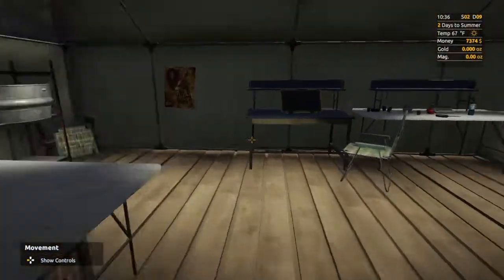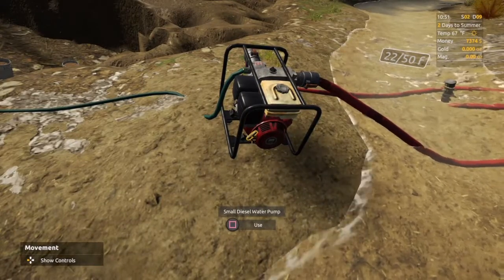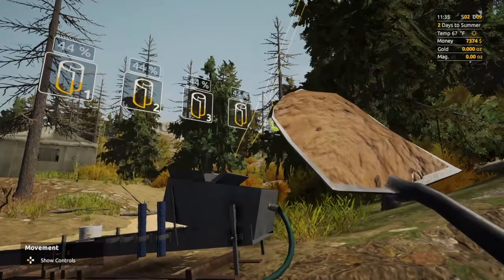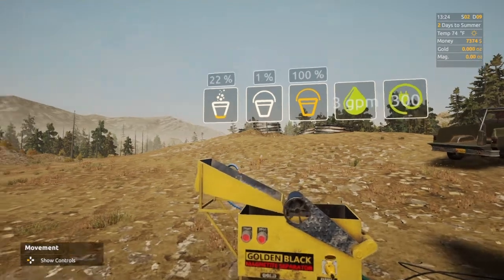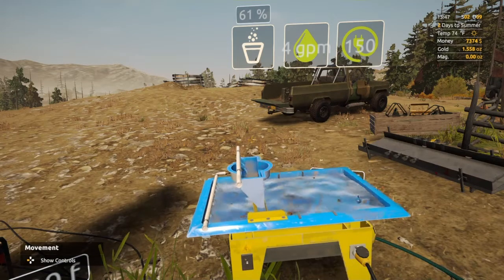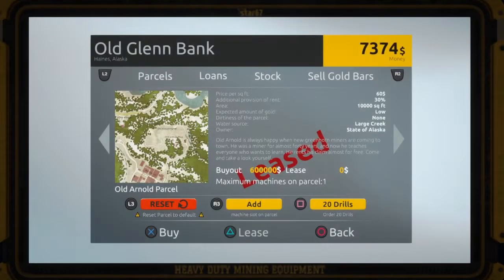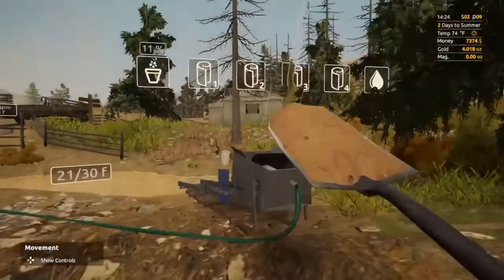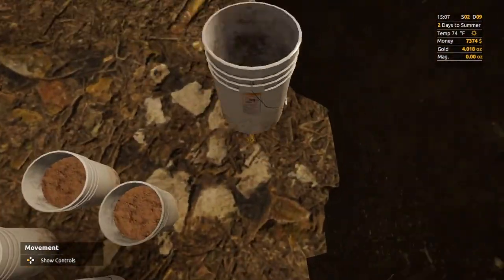Gold Rush Console #9*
Gold Rush Console Game Play With Turlly6 Upgrading Arnolds Camp